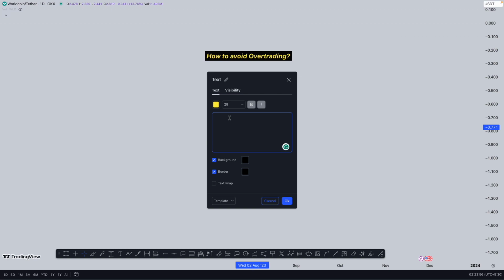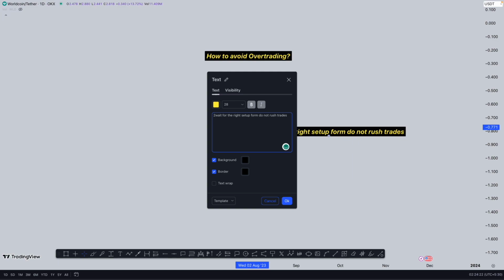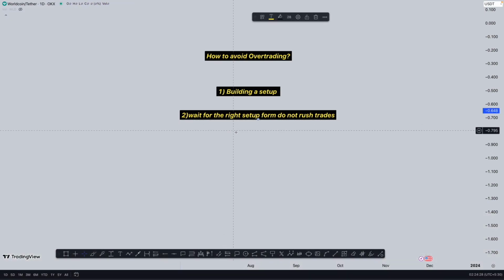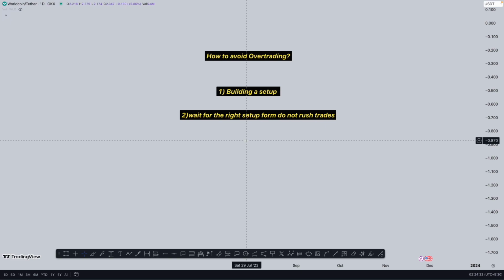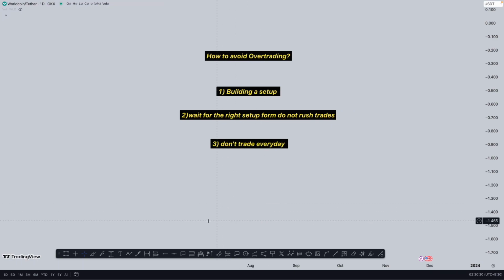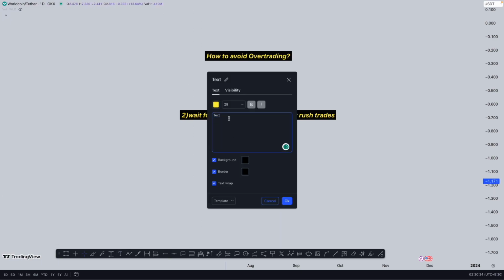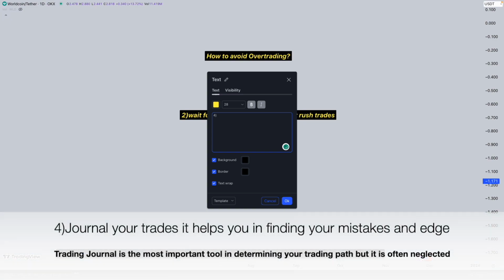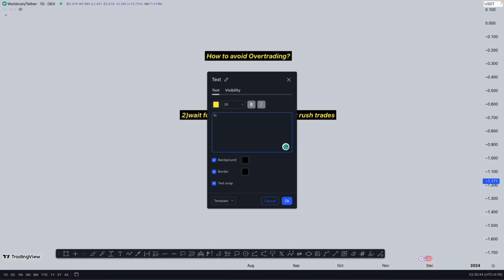Overtrading - How to control it? | Schematics | Disciplined Trader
Hi Folks, in this video I have tried covering the most important aspect of trading. Overtrading is a common issue amongst everyone no matter how much time you have spent in the market. It's necessary to conquer the habit of overtrading and make sure we only execute or trade A+ setups.